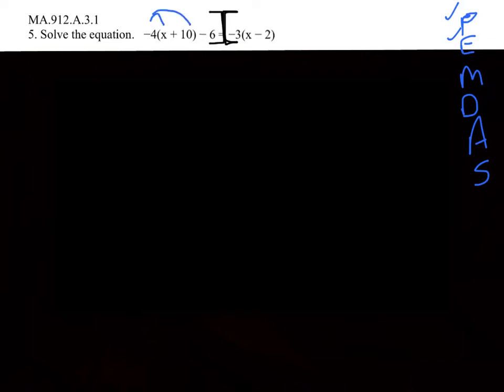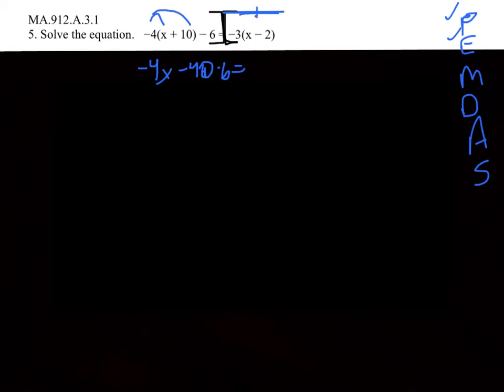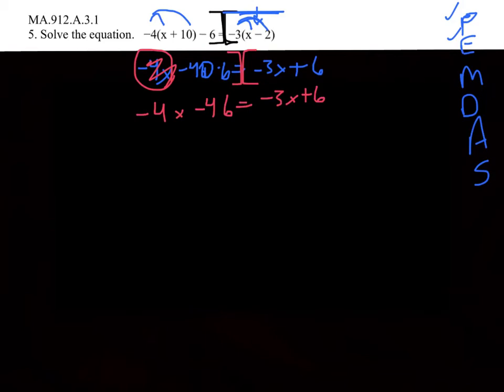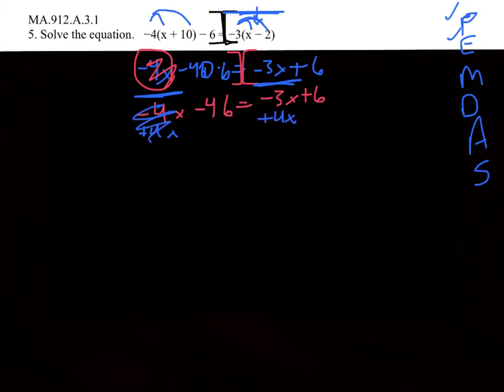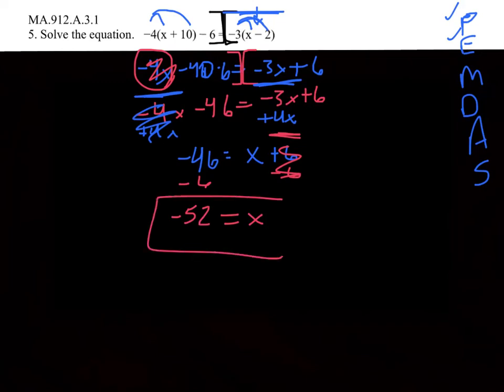Solving Equations with Distribution